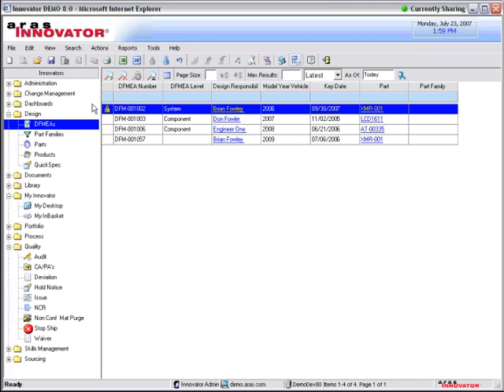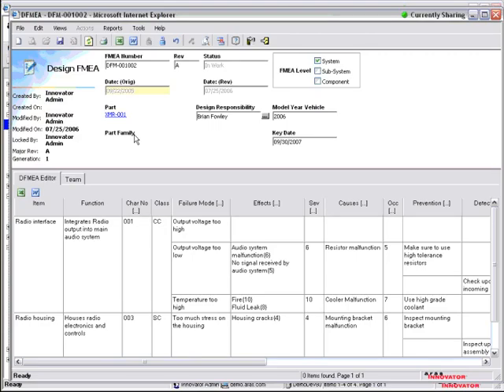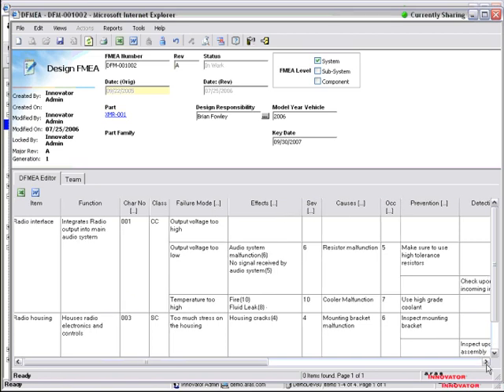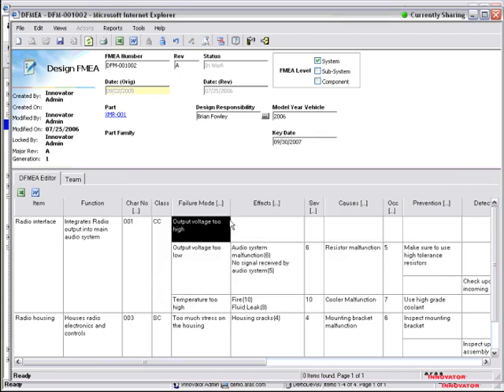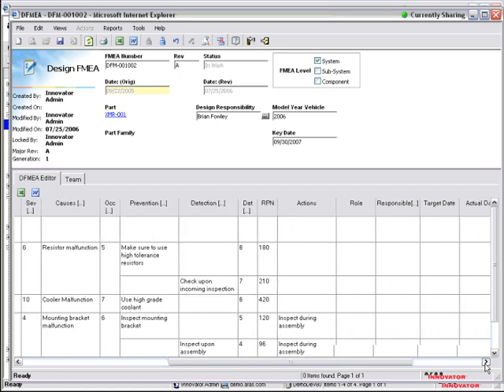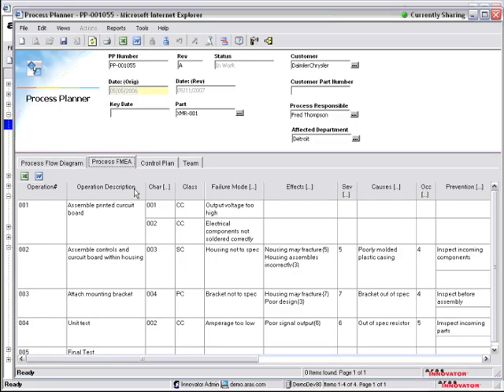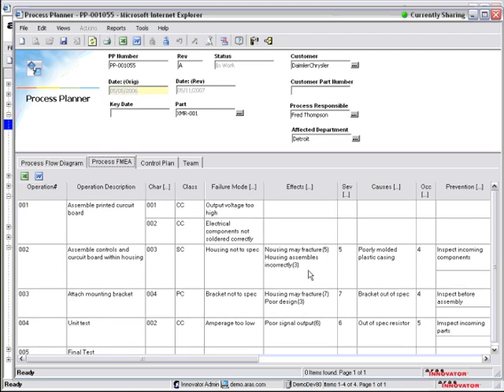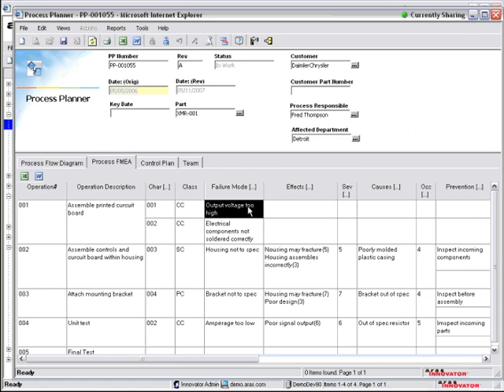Aras Innovator PLM Software - FMEA Demo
Aras Innovator Open Source PLM Software.  This demo shows the functionality of the FMEA application.